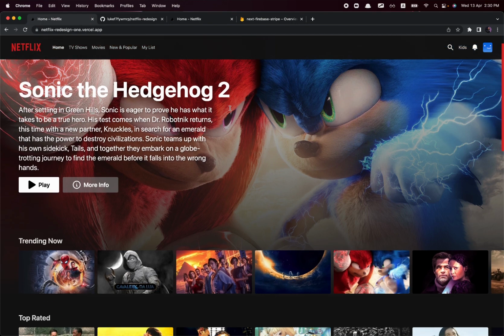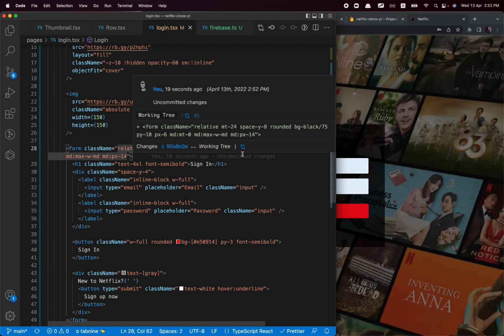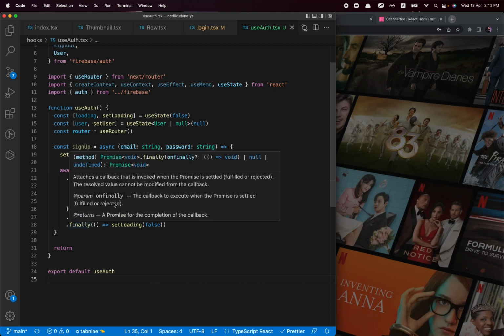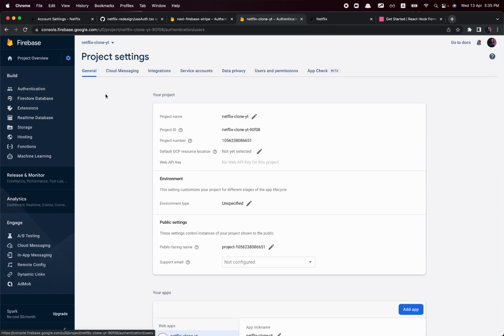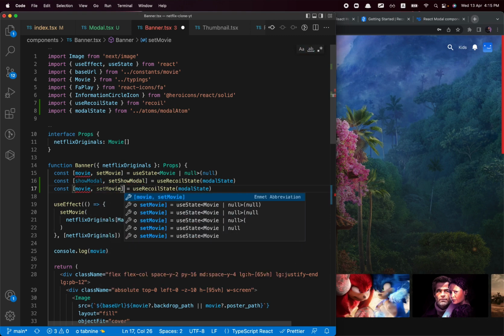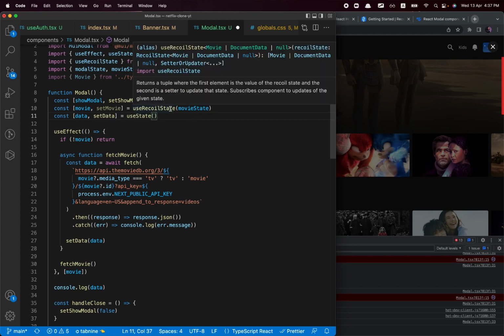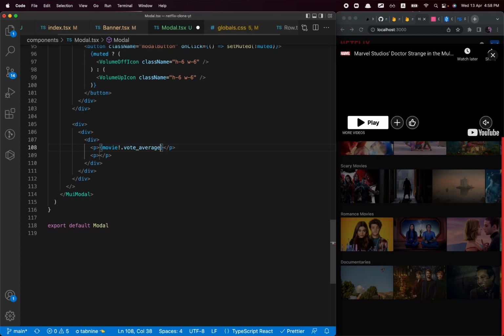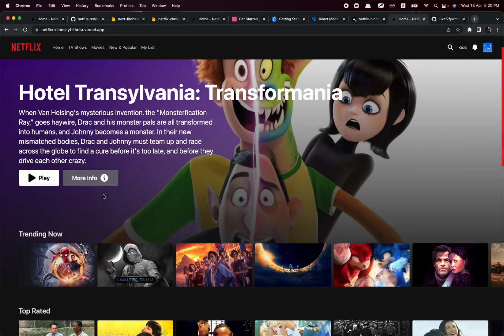Build and Deploy a Fullstack Netflix Clone: Implementing Auth and using Recoil (Part 2)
-- Features
Custom login implementation
Form validation using React Hook Form
Firebase authentication integration
Modal functionality using Recoil and Material UI
Responsive design for movie details section
Proper code structure and organization
State management using custom hooks
UI design and styling
Bug fixing and troubleshooting
Deployment using Vercel